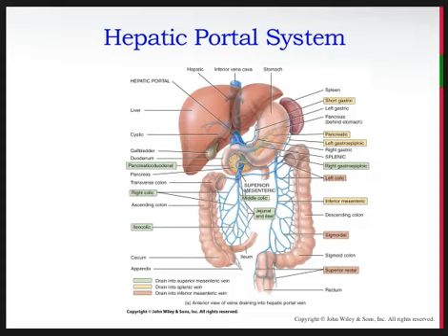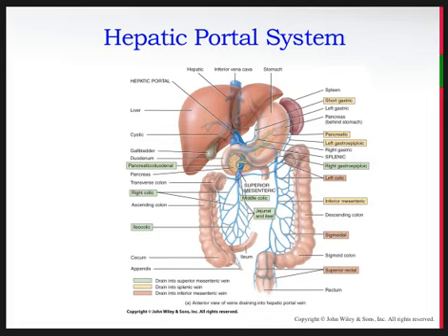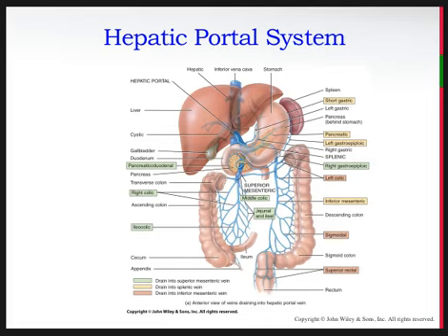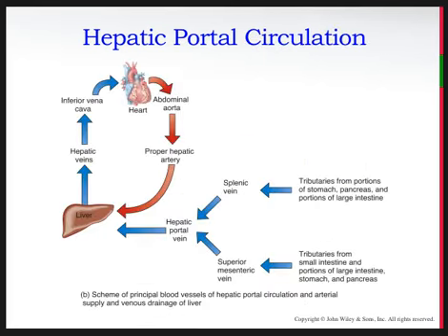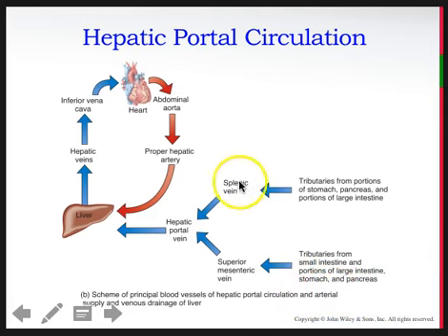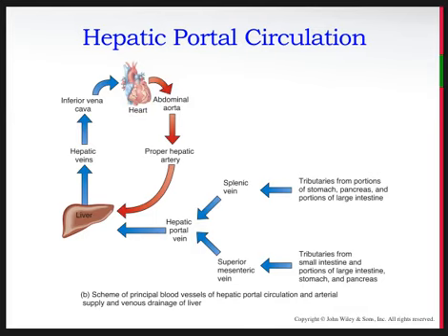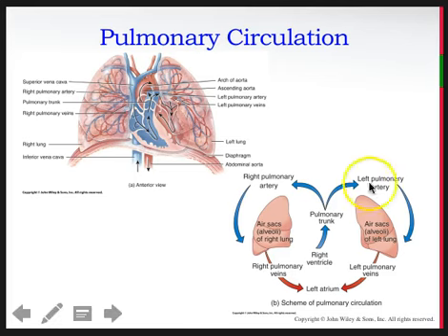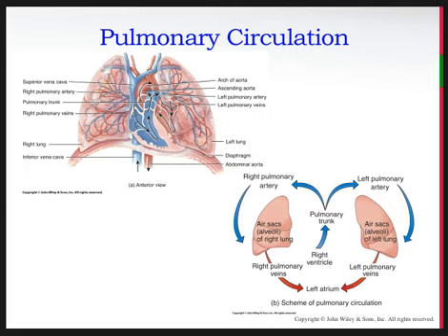Hepatic Portal, Pulmonary Circulation 12